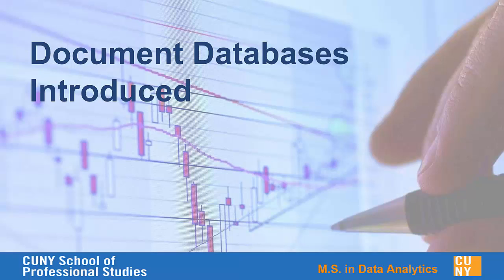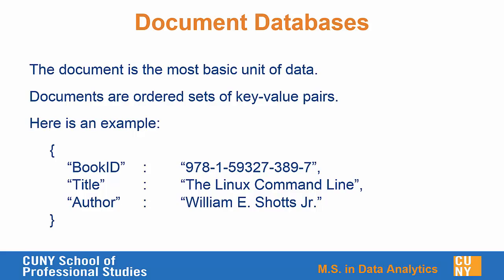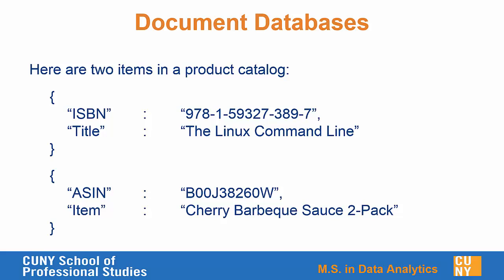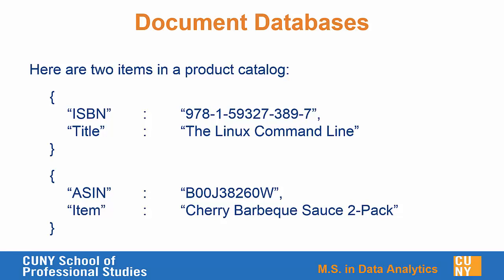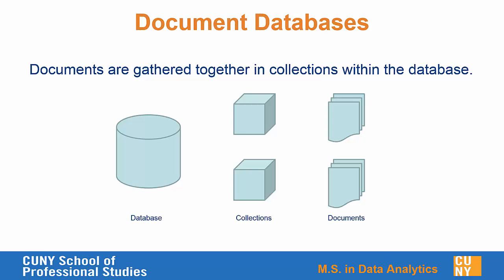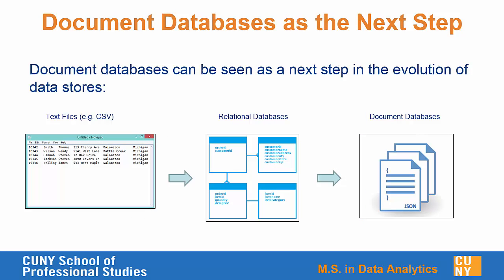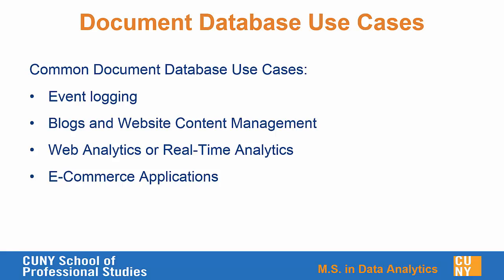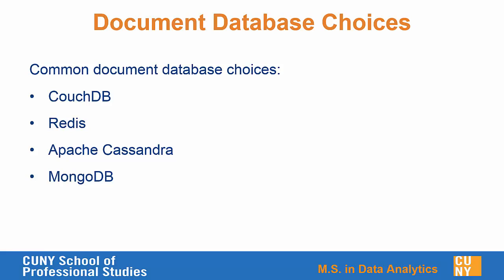Introduction to Document Databases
We introduce the basic idea of document databases.